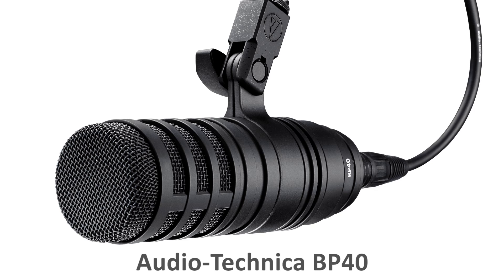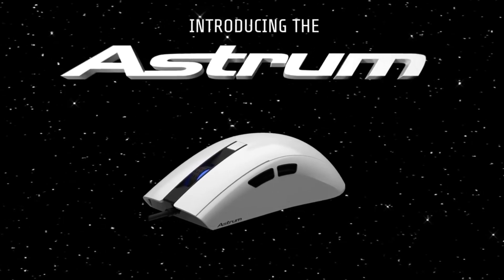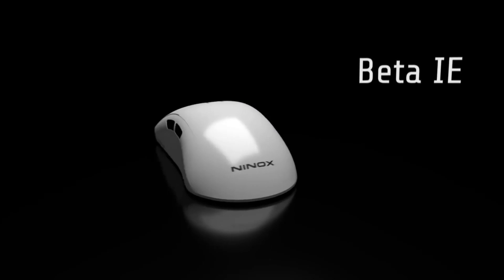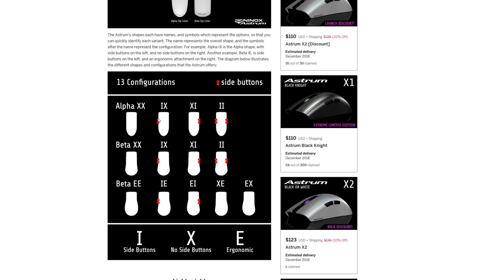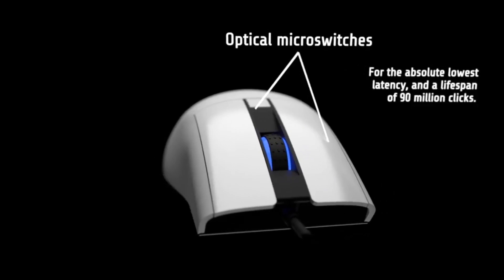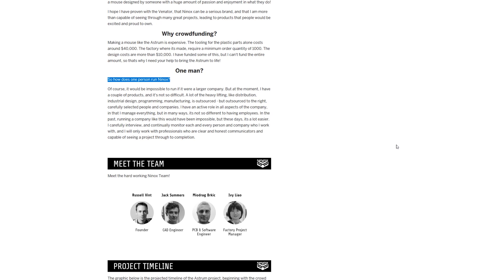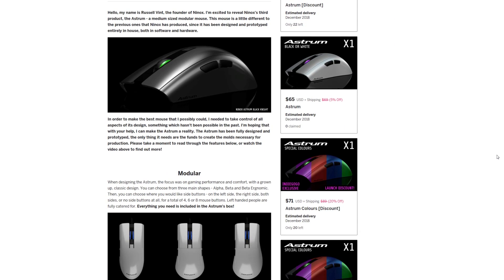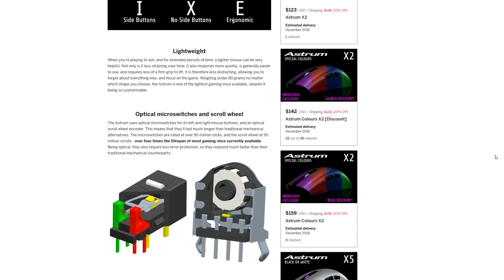New Modular Mouse Coming! Ninox Astrum (3360 Optical, 80g)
This mouse could be amazing and possibly even Top 5 worthy, and that also means it could be the #1 choice for a lot of people out there, especially left-handers and people who can't make up their mind about shape! ... or own a 3D printer.

UK Ninox Venator (black)